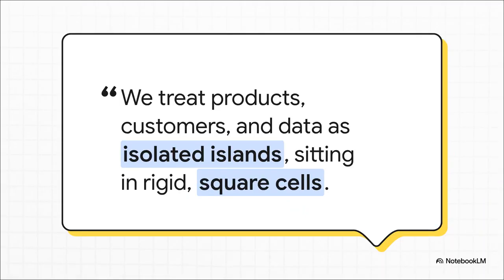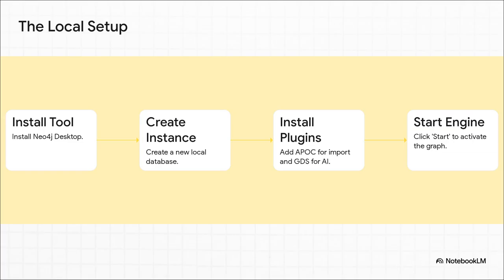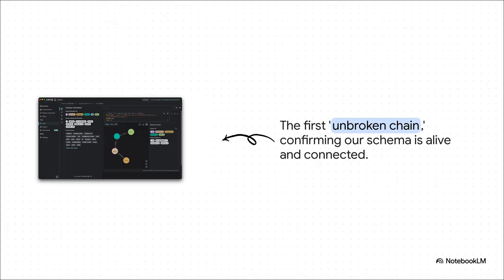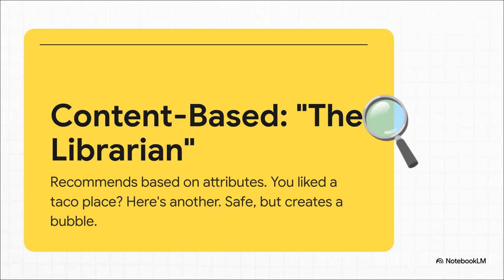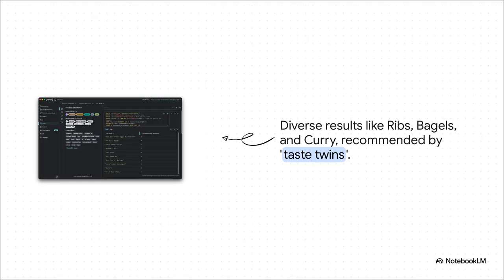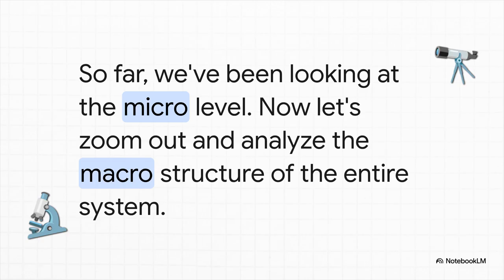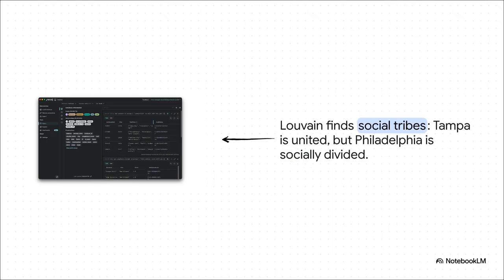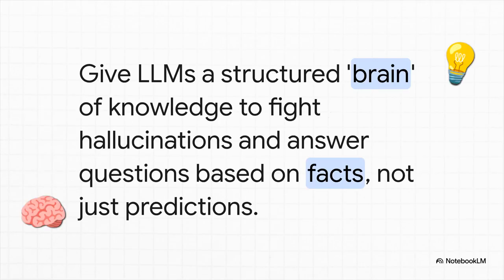4GB of Raw Data Into an AI Knowledge Graph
SQL can't do what graphs can. I loaded the entire Yelp dataset into Neo4j and built AI-powered recommendations on top. This video shows why graph databases are the future for AI products. Step-by-step guide